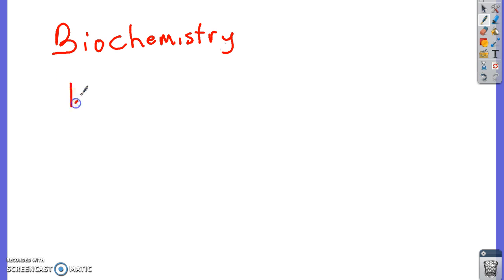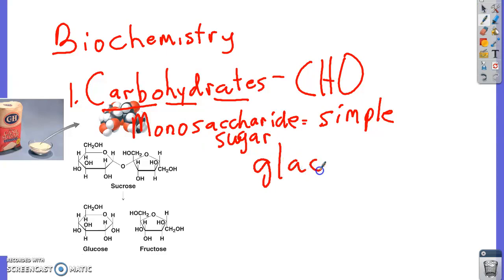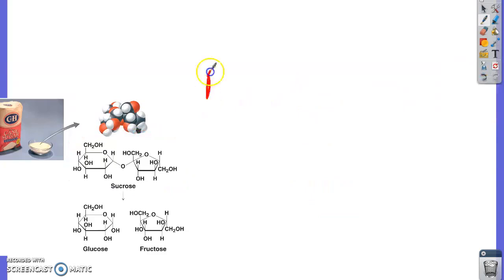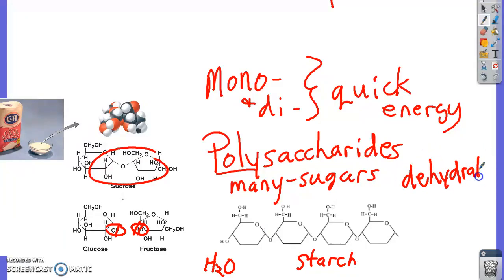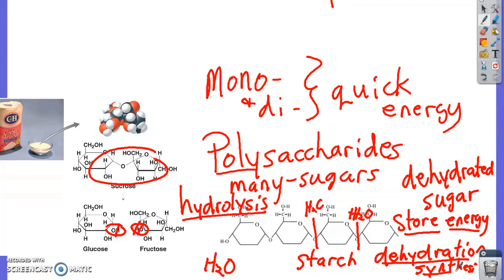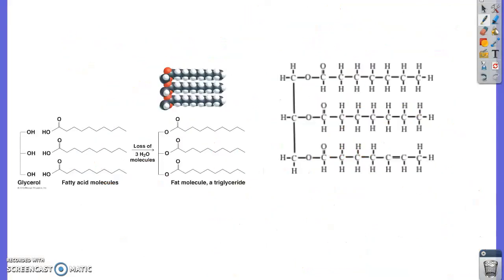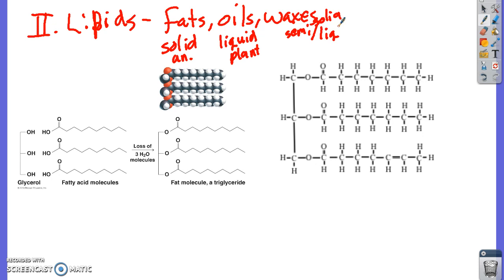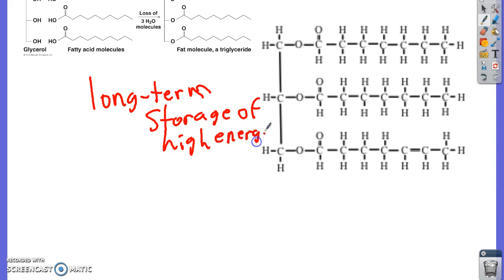Ch. 23 Biochemistry Pt. 1